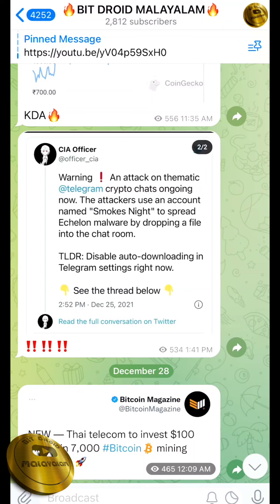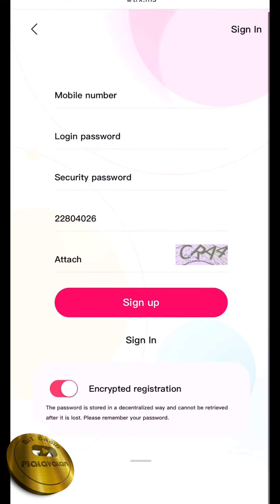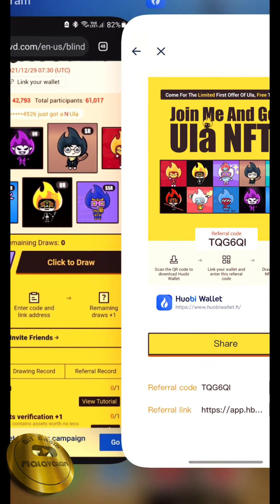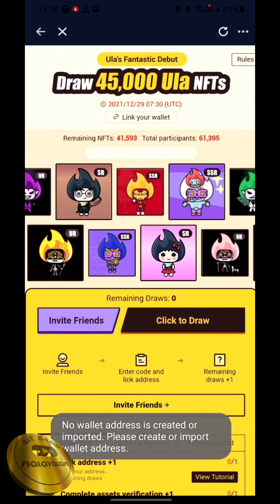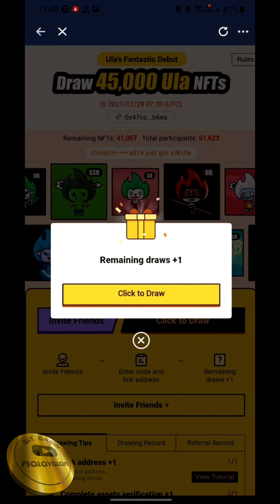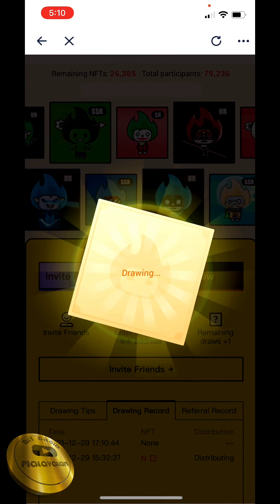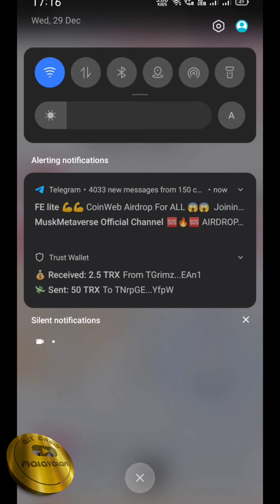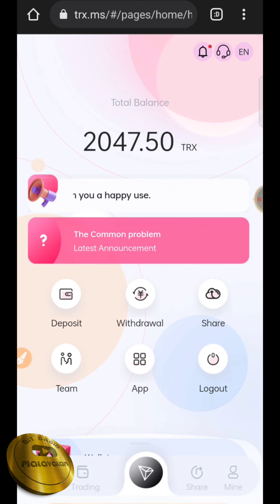ഇനി ഇതാ Free ആയി Unlimited NFT's നേടാം💥 Free Unlimited NFT's With No Work For Limited Time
👉 NFT Link : MU9SRL

👉 Code : rJWPLQN

👆Copy Paste This Link In Your DApps On Trust Wallet

There are 2 ways to play this project, and you can easily earn $300 a day.

1. Basic account: The basic wallet needs to be recharged and activated to withdraw cash. After activation, you can get 7% mining revenue and up to 10% cash withdrawal every day. Withdraw cash every day and earn a lifetime profit.

2. Promotion account: The promotion account earns income by sharing the link. When your subordinates recharge, you will receive a corresponding percentage of commission rewards (13%, 5%, 2%)